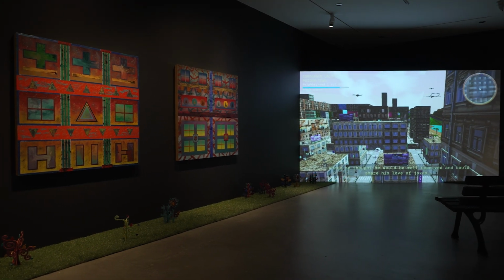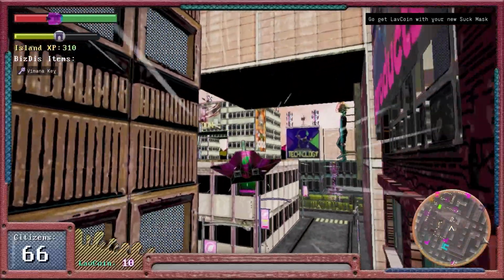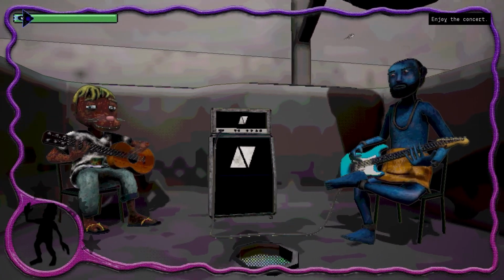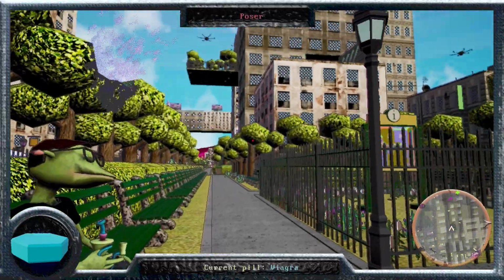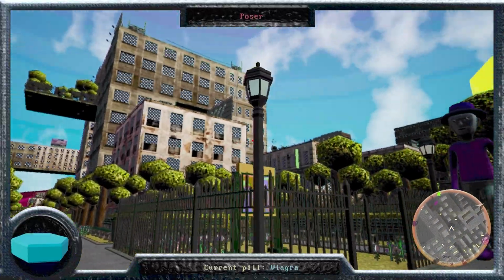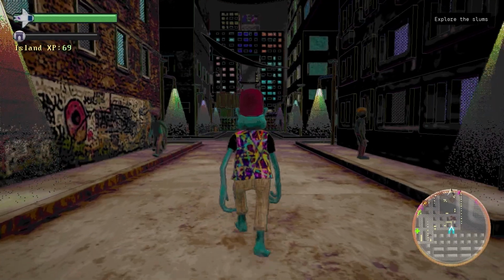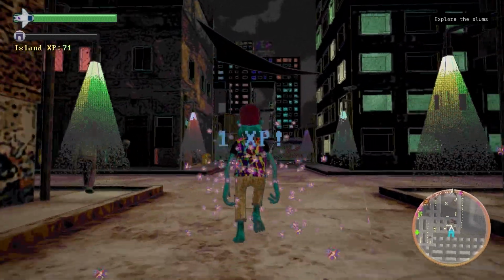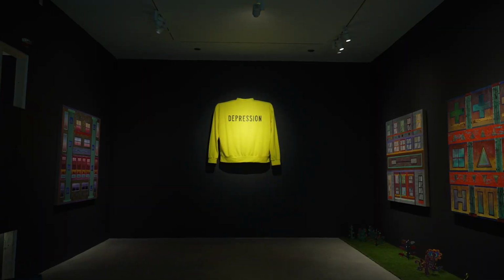List Projects 30: Jeremy Couillard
"List Projects 30: Jeremy Couillard" is the first institutional solo exhibition of Jeremy Couillard.

Couillard's exhibition centers around his newest game, Escape from Lavender Island (2023). It begins with the player dreaming about a dystopian city before waking up and finding themselves in the city they saw in their sleep. The city is controlled by a nefarious entity called the Lavender Corporation. Its landscape is dense with bizarre quests, enigmatic public sculptures, fragments of language, and dirty jokes. The player's progression through the neighborhoods of Lavender Island is enabled by a succession of masks, each associated with a power, like shooting pharmaceuticals at passersby, viewing alien billboards, and walking through walls.

This interview with Jeremy Couillard, was conducted in conjunction with "List Projects 30: Jeremy Couillard" installed at the List Visual Arts Center (July 18–October 6, 2024).